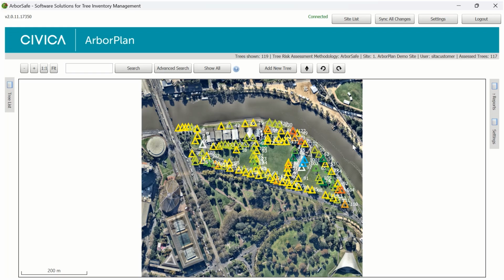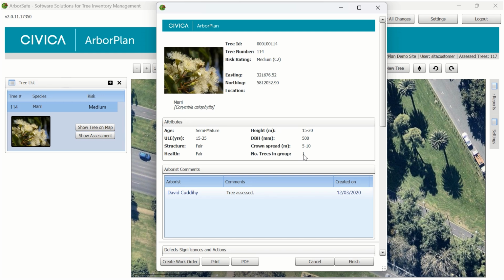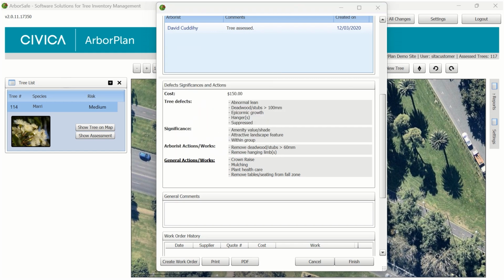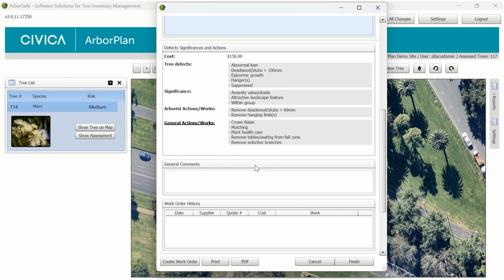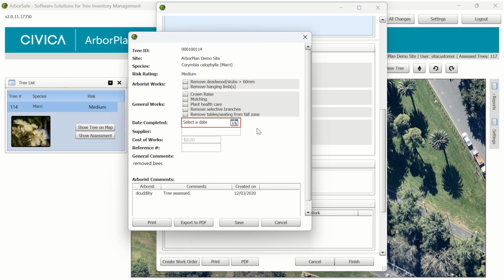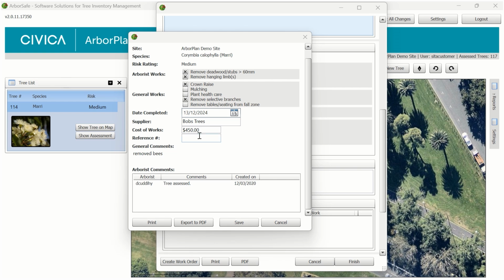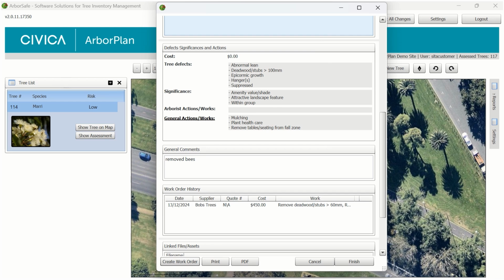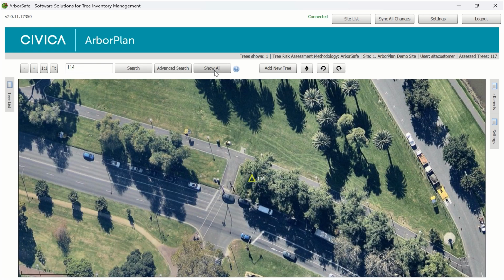18. How to enter tree work completed by contractors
Welcome to the ArborSafe Tutorial 18
How to enter tree work completed by your contractors.

In this tutorial we will show you how to find the tree worked on, how to add any completed work actions not listed and how to enter and update the details.